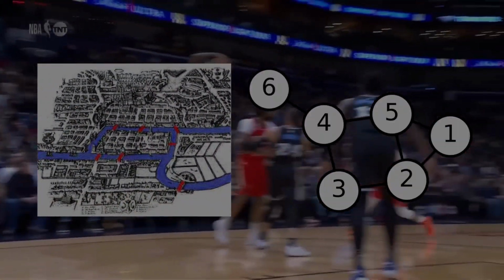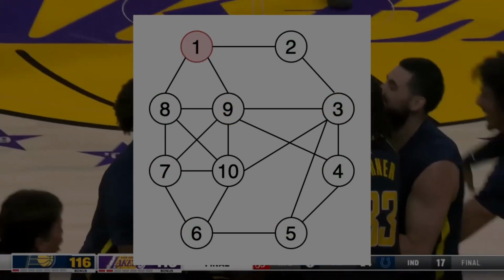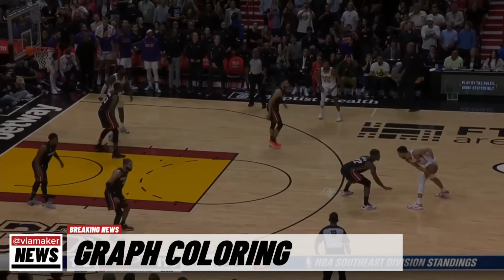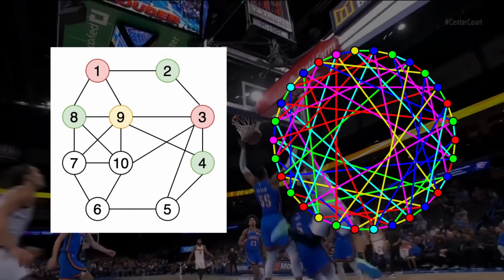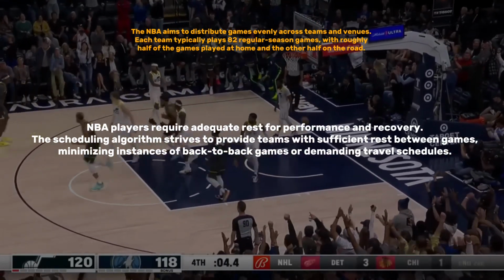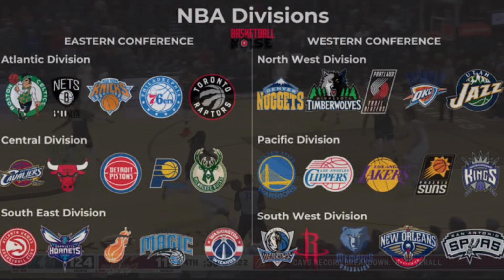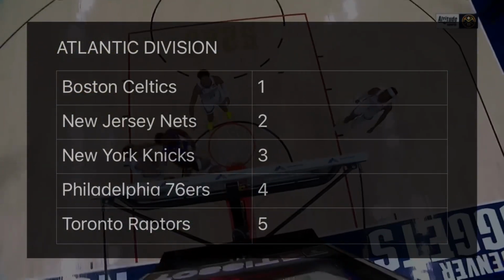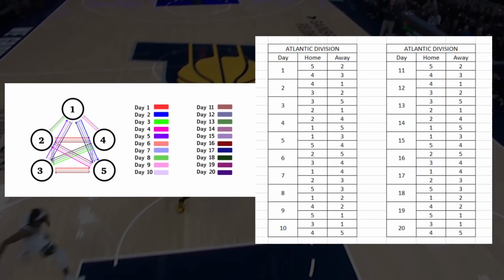Application of Graph Theory in Scheduling Basketball Games